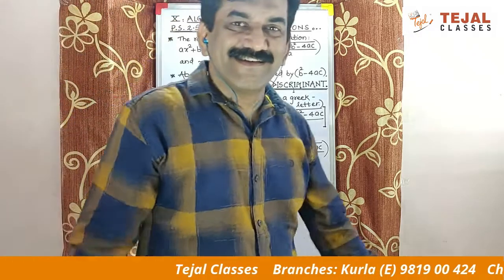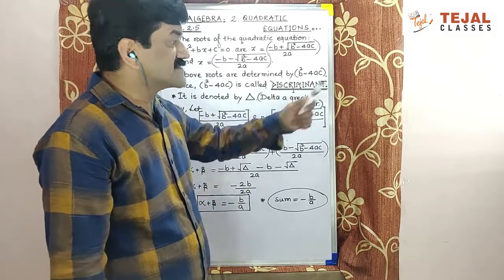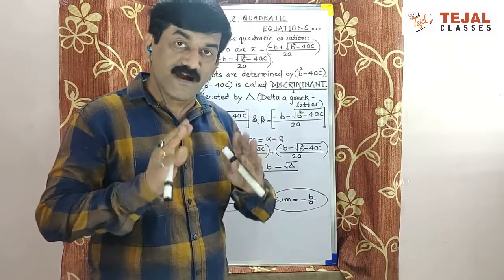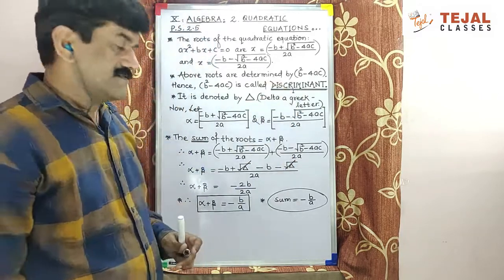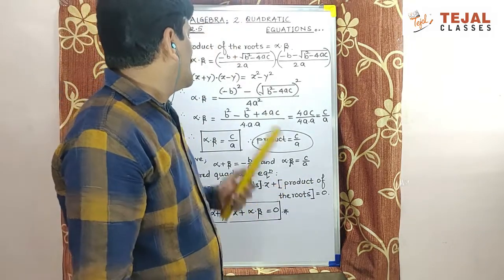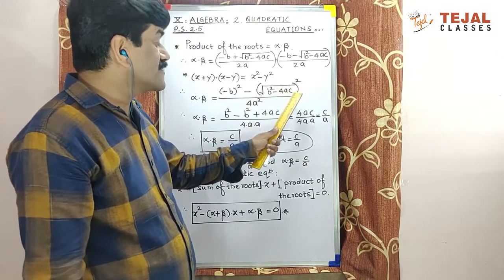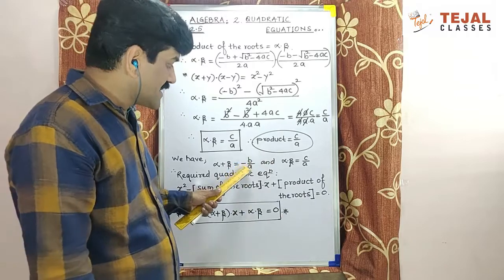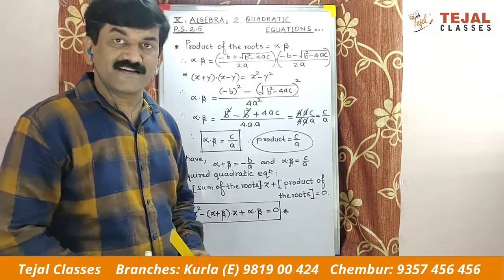STD 10 | QUADRATIC EQUATIONS | PRACTICE SET 2.5 | INTRODUCTION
In this series of videos, we will Practice Quadratic Equation & master the problem sets.